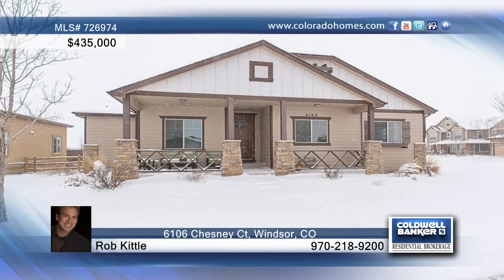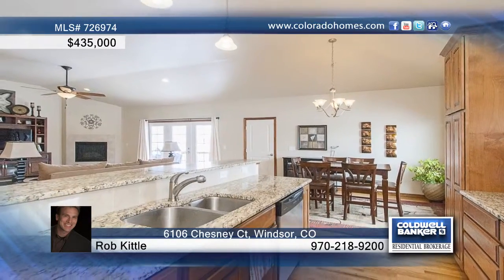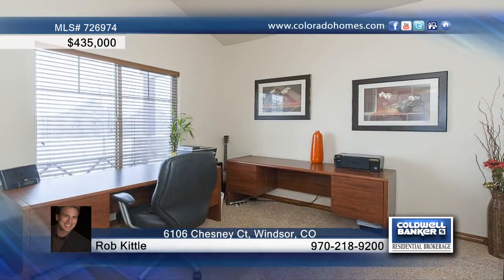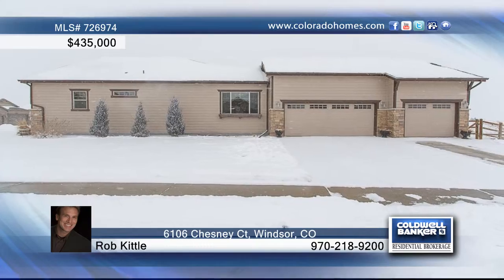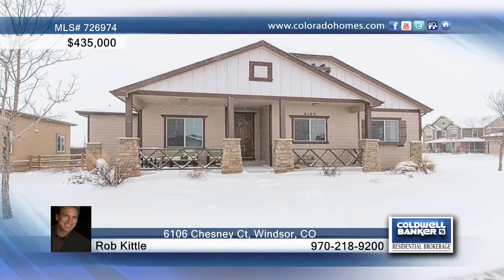Home for Sale in Windsor, CO | $435,000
Address:  6106 Chesney Ct
City:  Windsor
County:  Larimer
State:  CO
Zip Code:  80550
Price:  $435,00
Bedrooms:  3
Total Baths:  2
Full Baths:  2
Partial Baths:  1
½ Baths:  1
Garage Stalls:  3
Square Ft:  4136
Lot Size:  0.24
Year Built:  2010

Beautiful 3 bdrm, 3 bath home backing up to open space!! Located on large corner lot and on a cul-de-sac. Open concept floor plan w/cathedral ceilings. Great finishing touches! Kitch features granite counters, SS appl, crown molding on cabinets, and wood flr. Fam Rm has gas fireplace and French doors. Master bdrm has tray ceilings, and 5 pc master bath has oversized 2-person shower! Newly landscaped backyard with deck and large stone patio. Full unfin bsmt for your customized expansion.

Rob Kittle
Office:  Fort Collins